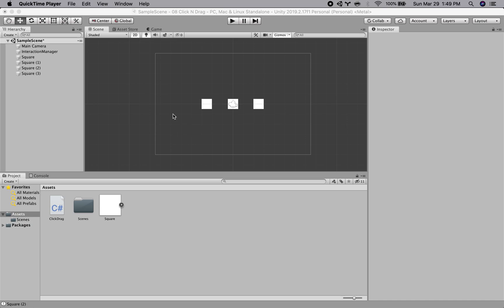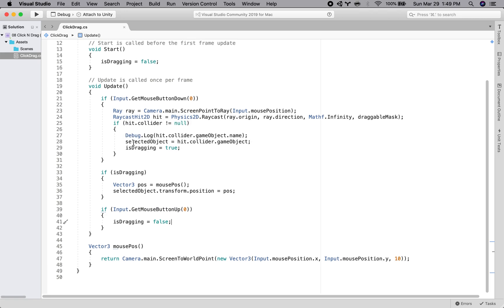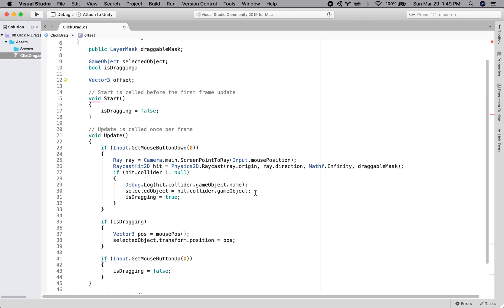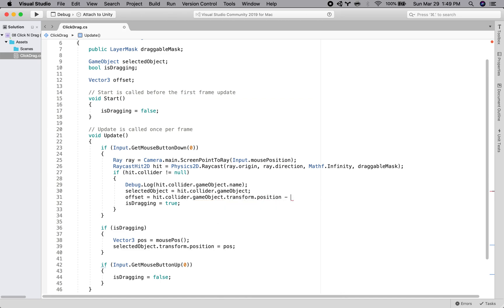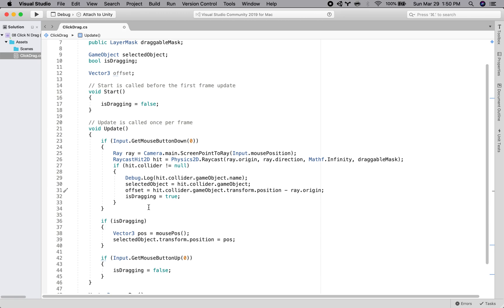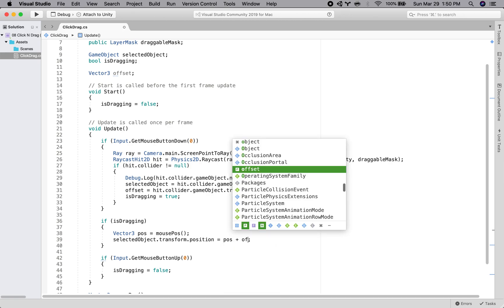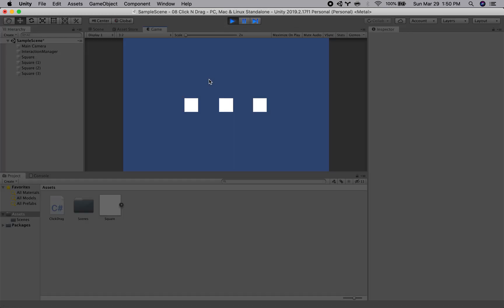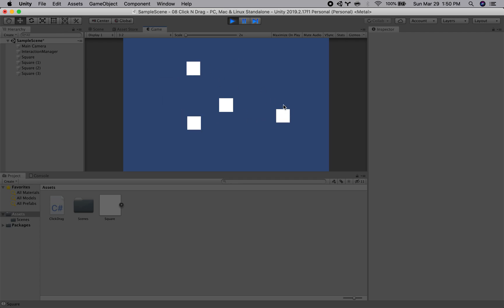Maintaining Mouse Offset While Dragging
Taking a moment to maintain the offset between the mouse position and the dragged object's position.